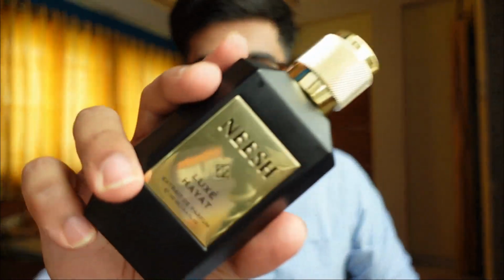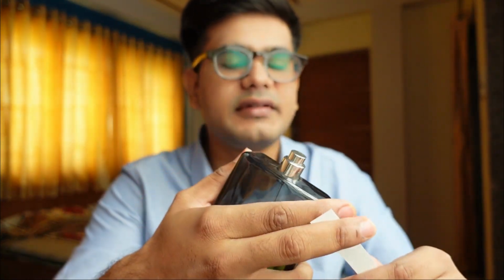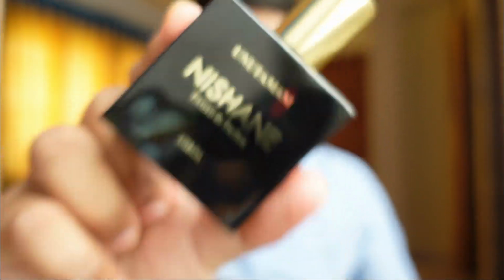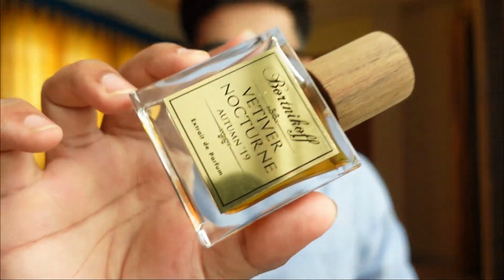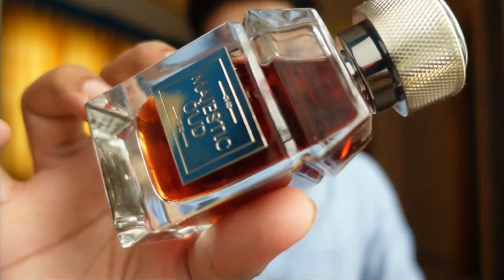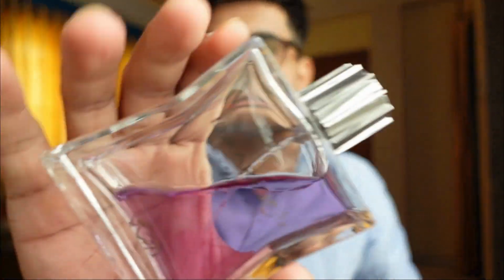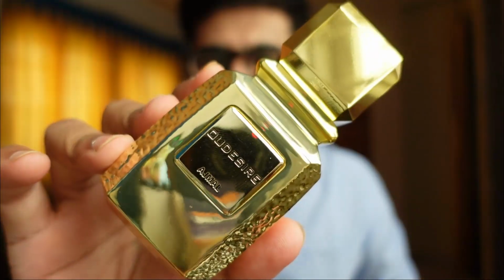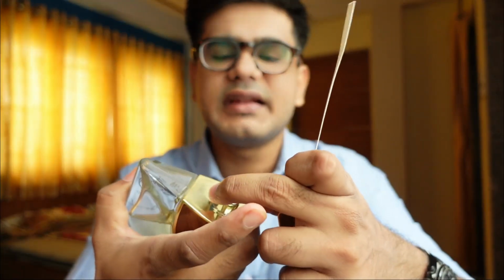RAINY DAY FRAGRANCES | BEST FROM EACH BRAND | 10 BEST FRAGRANCES FOR MONSOON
I am tagging 4 of my favourite YouTube reviewers and would love to see their take on the same.genre.

My Equipments.

Asus Vivobook 14 Laptop.

All opinions expressed in this video are entirely my own. All tips, tricks, topics, Comparisons and advice discussed on this channel are a matter of my personal opinion. I am not saying this product is good/bad for you. I am not asking you to Buy/Not to buy this product. That should be completely your choice.Try at your own risk.

I do not take any responsibility of any seller/website mentioned in the video. I am here just to let you know where to buy the perfumes from. I always mention my personal sources so they are pretty much clean, However; anything else related to after sales shall be between the buyer and the seller.

No Animals were Harmed during the Filming of this Video